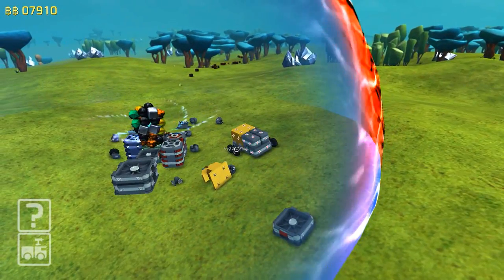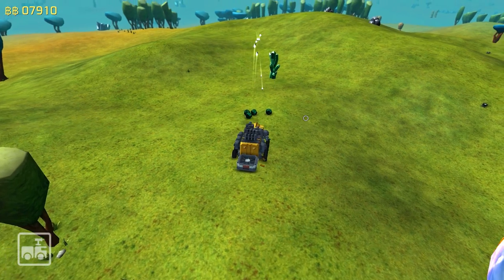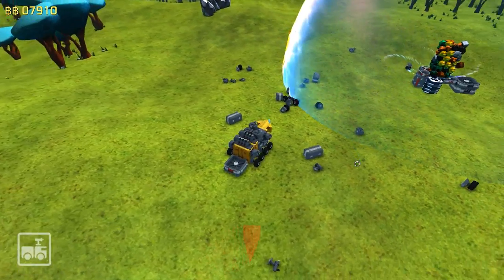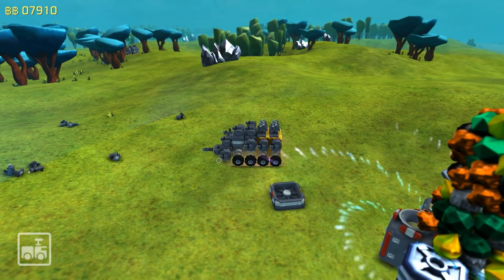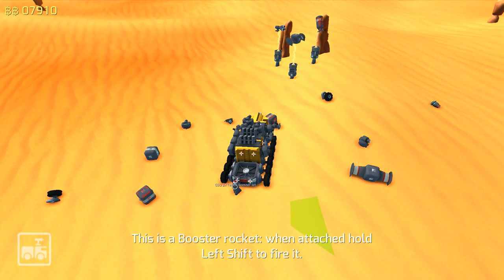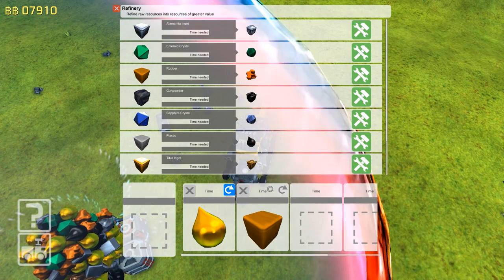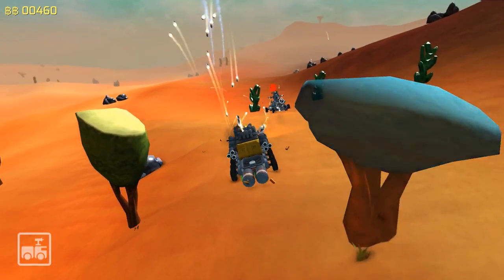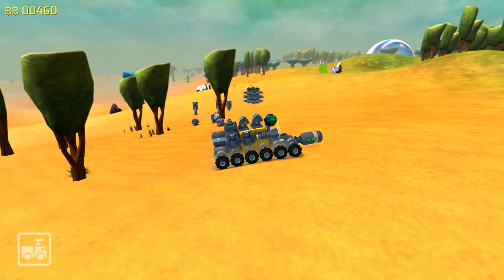Diamond Tipped Bull Dozer! - Ep. 3 - TerraTech - Let's Play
Design and build vehicles out of modular blocks. Fight enemies, discover new parts and corporations, and harvest resources.

TerraTech lets you design, construct and organise a fleet of unique vehicles to lead to victory as you battle your way across the lawless frontiers of new alien worlds in a quest for glory and profit.

TerraTech has some very cool gameplay features:

► Construction - Building your vehicles out of blocks is easy, just drag and drop them into position and away you go! No clunky menu screens or hidden-away 'build modes' to get in the way - simply grab any blocks that you want to use and chuck them on your tank.

► Combat - The enemy is out there! They're using the same blocks as you and they're fighting just as hard to take the best resources. If you want to win, you’ll have to fight.

► Weapons - The key to TerraTech is your weapons. Equip your vehicles with all kinds of weapons to help you win; machine guns, lasers, cannons, mortars and more. There's a whole range of melee weapons too; power drills, mining bores, ram spikes, digger scoops and much more.

► Your Base - When you first land on the exo-planet, you’ll do so with all of the equipment you need to refine, store and deliver the resources you collect. If your base is destroyed by rival prospectors, then you’ll have no way to complete your mission, so protect it at all costs.

► Harvesting & Crafting - Once you've established and stocked up your base, the next step is to seek out some of those rare resources. Scattered throughout the world are pockets of ore (diamond, titanium, gold, and suchlike). If you can find them and bring some back to your base, you’ll be able to craft new higher tier blocks or blocks which you simply won't be able to find through scavenging alone.

► AI Drones - Artificial Intelligence Modules are the key to building a TerraTech fleet. Attach these 'brains' to spare vehicles and you'll create drones to do your bidding. They'll follow your orders, watch your back in battle, help to harvest & transport resources, or even stand guard to protect your base and fleet.

► Corporations - TerraTech's building blocks are grouped into several sets, each provided by a different Corporation, with its own style and distinctive strengths.  As you unlock new Corporations, you can experiment with many different ways to combine them - some combinations work better than others!

► Multiplayer - Multiplayer is a big part of the TerraTech vision. Imagine building a giant flying mothership base with your friends, tracking an enemy to their base and planning an ambush. Or taking on your buddies in the challenge modes to see who can build the best vehicles for specific scenarios.

► Minigames - TerraTech features a number of crazy fun mini games like Sumo, R&D and Racing!

To follow all things Blitz, connect with these social media sites!